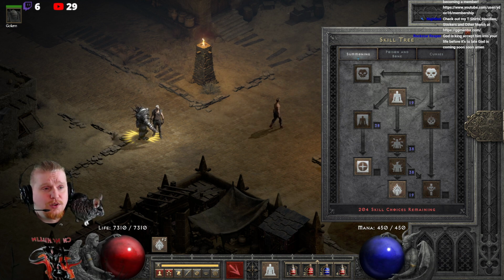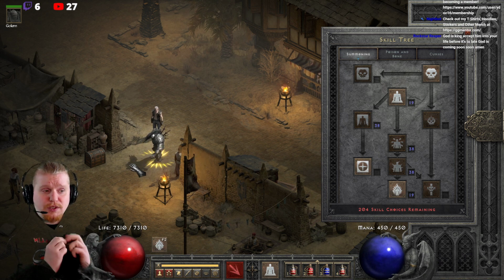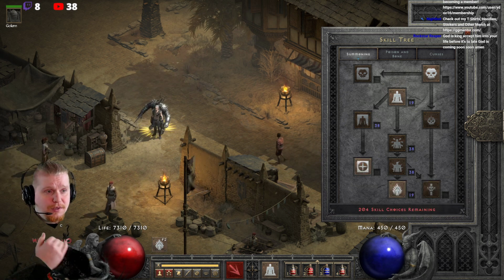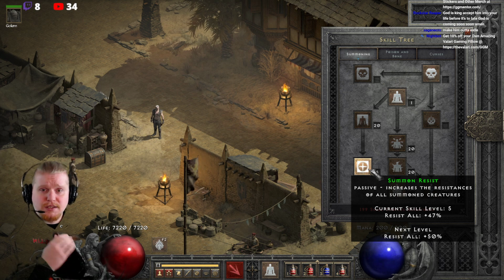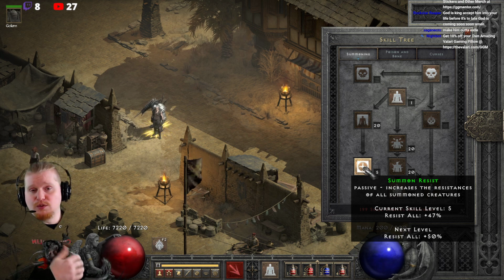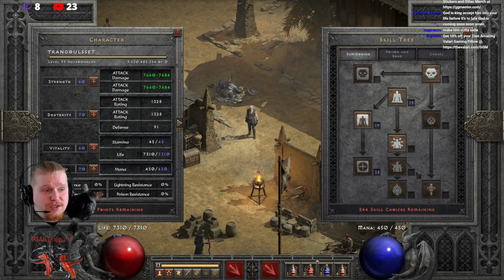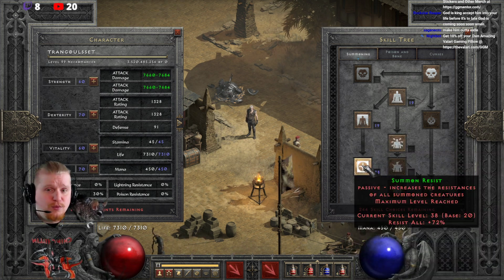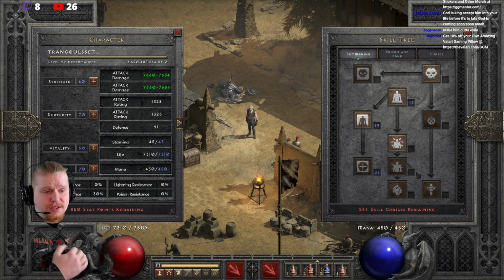D2R Skills & Abilities - Summon Resist (Necromancer Summoning)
Hello Guys and Gals Today I am going to go over the Necromancer Summoning Skill, Summon Resist